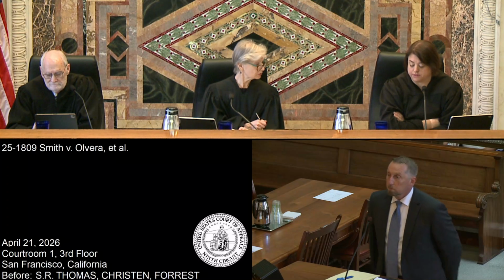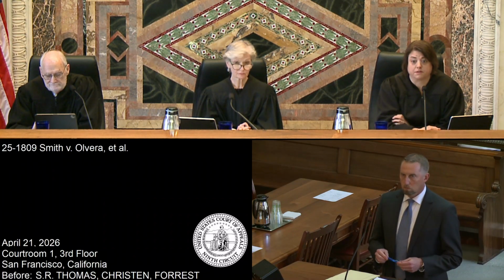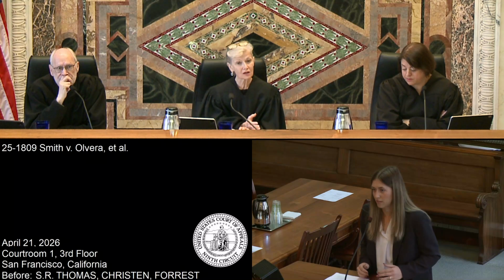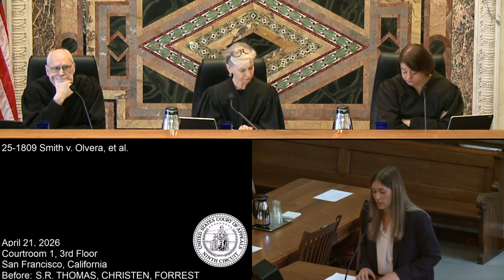25-1809 Smith v. Olvera, et al.